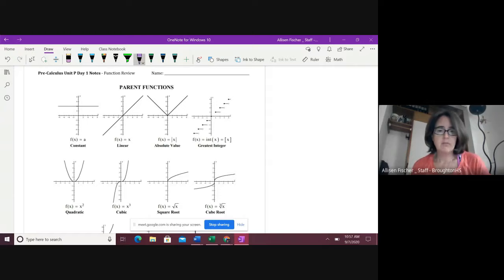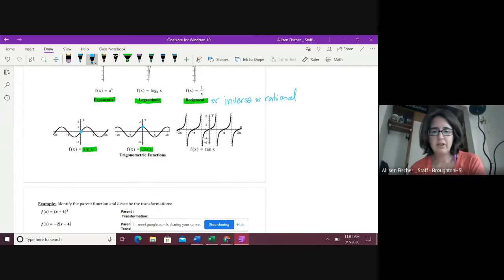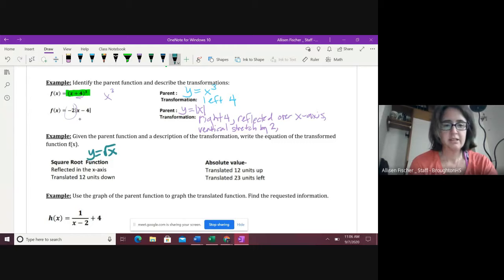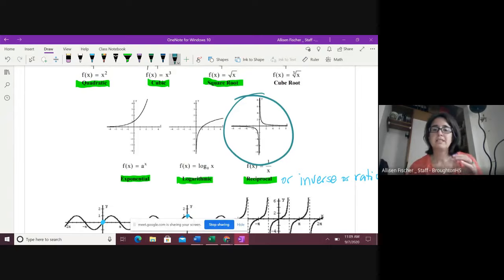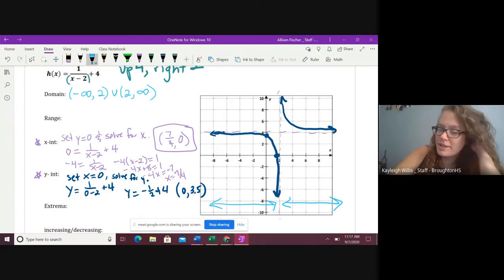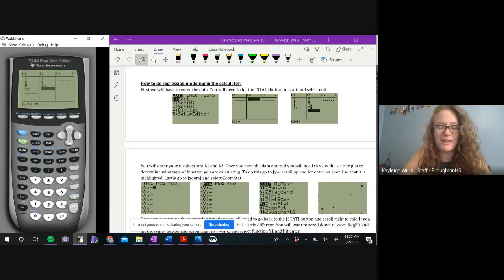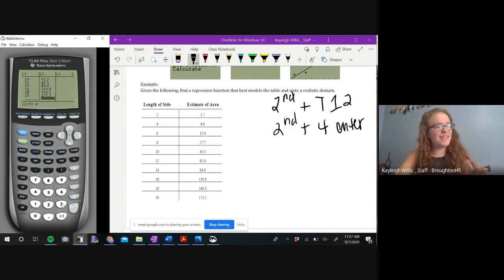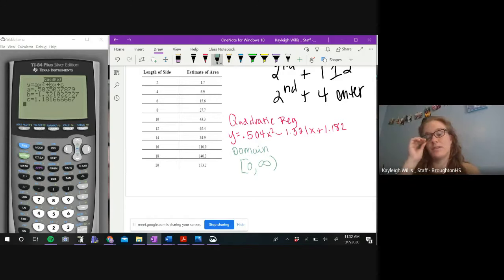Unit P -- Day 1 Function Review